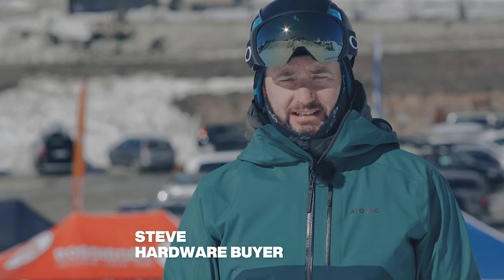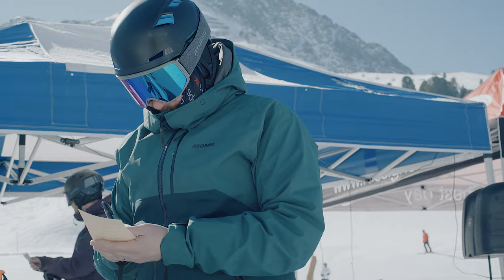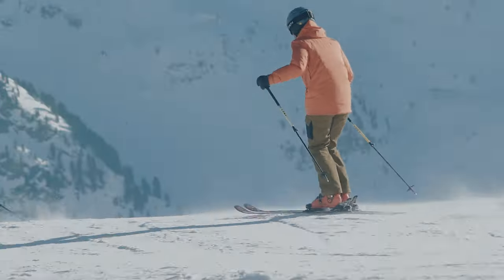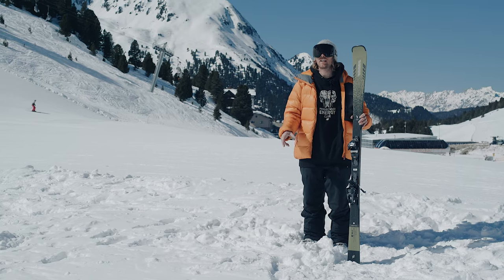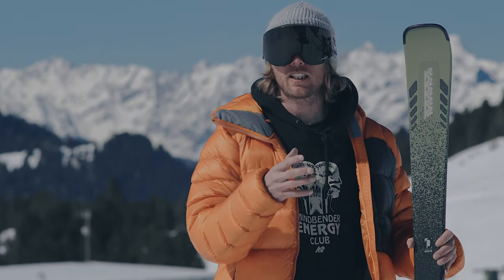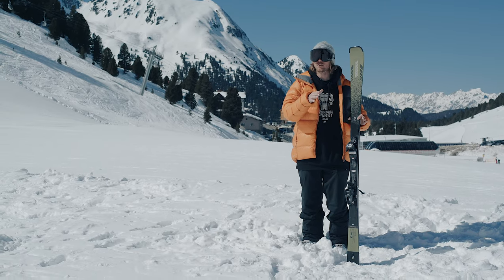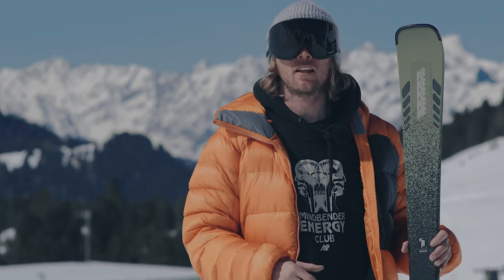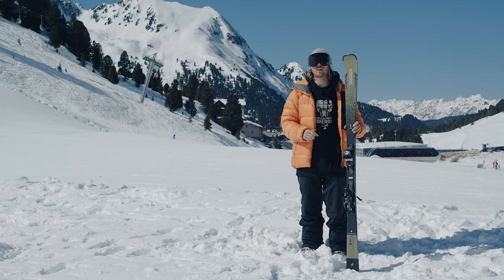K2 Disruption SC Skis | Ellis Brigham Mountain Sports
For precise, edge-high knifing on firm snow, look no further than the K2 Disruption SC. With a quick edge-to-edge feel and tight turning radius, these skis will dive into the turn and engage throughout. And thanks to the Carbon I-Beam and DMD, that's Dark Matter Damping -- the skis offer the smooth, precise performance to run pistes all day long without giving your legs a hard time.